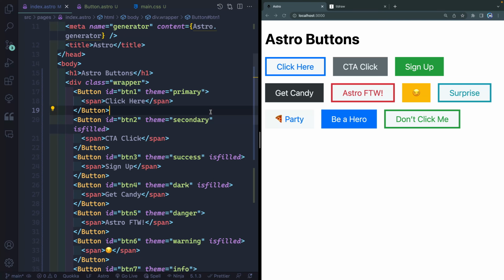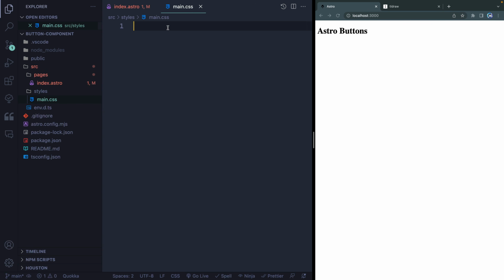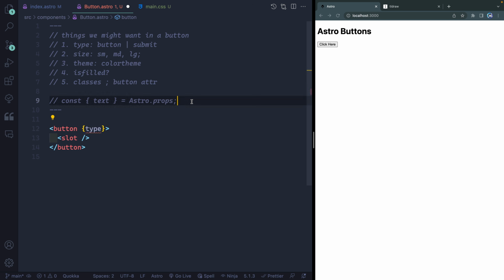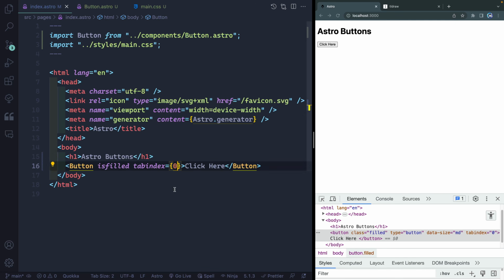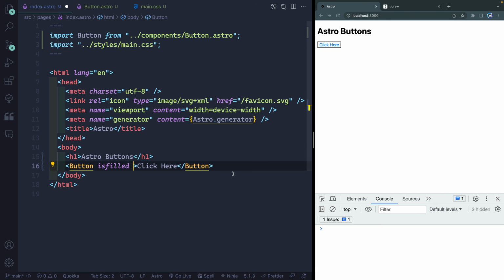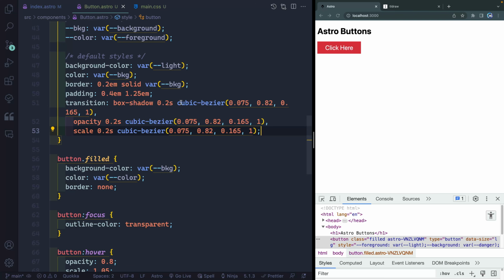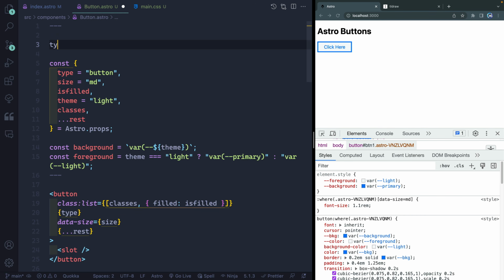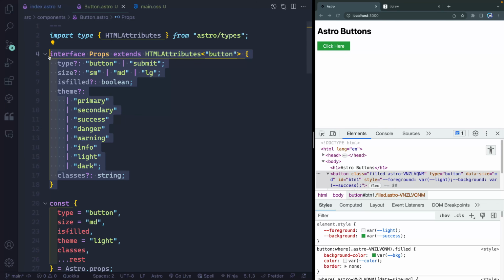Creating a Flexible Astro Component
Astro provides tremendous helps for building robust components. We’ll explore them with a simple Astro Button component.

⏲️ Timestamps ⏲️
0:00 Introduction
1:36 Setup
3:30 Why use components?
4:45 Button Component HTML
16:22 Button CSS
27:11 CSS class scoping
30:22 Client-side JS
31:36 Adding TypeScript